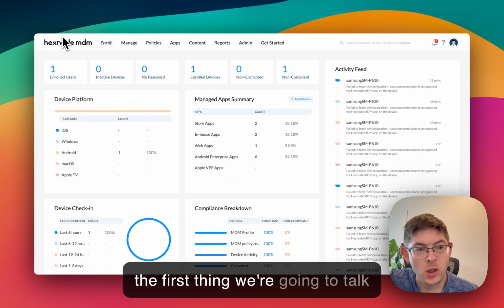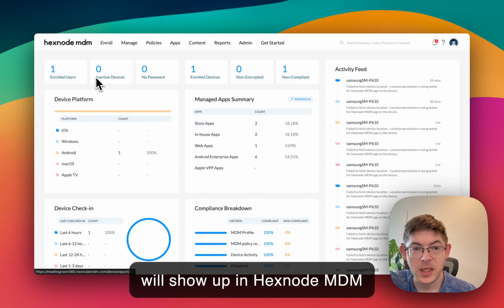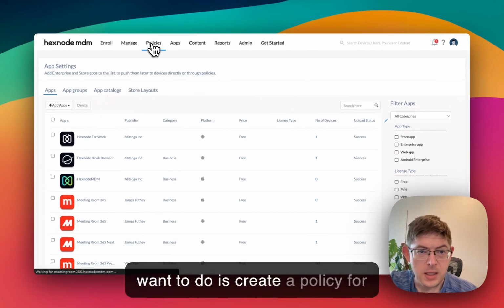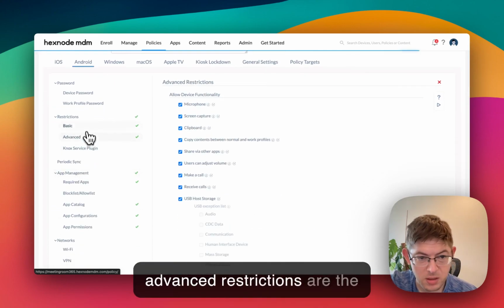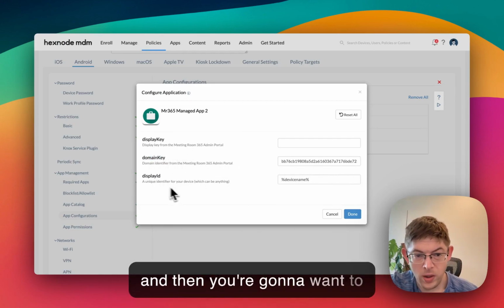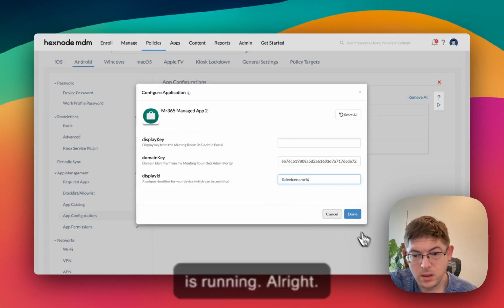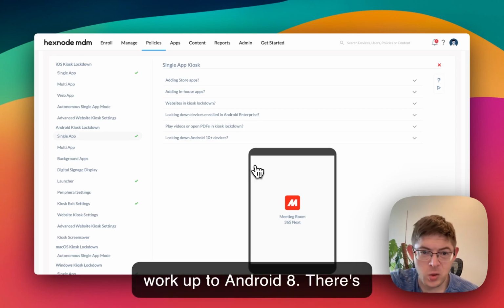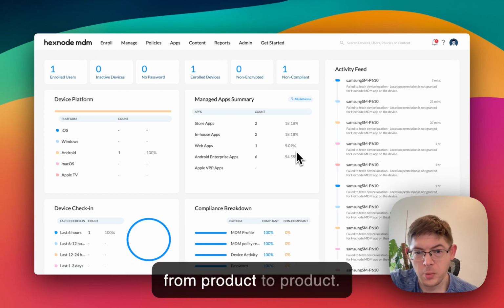Setting up Managed Android Meeting Room Displays using Hexnode MDM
A Complete Guide to setting up Meeting Room 365 Displays on Managed Android devices using Hexnode MDM. Steps should be similar for any Android MDM platform that uses the AppConfig or Managed Configuration standard to apply configurations to devices.